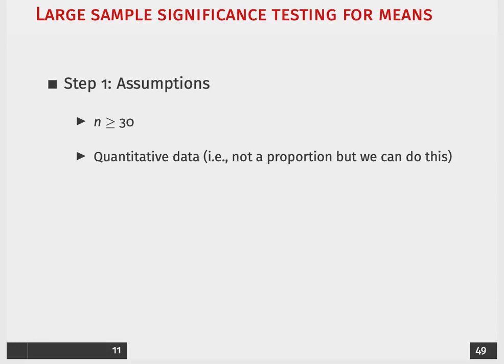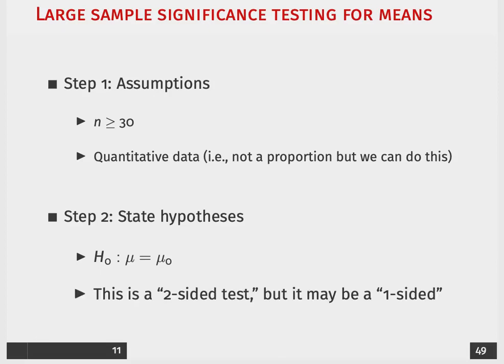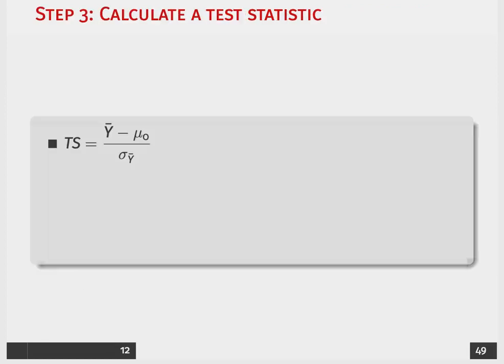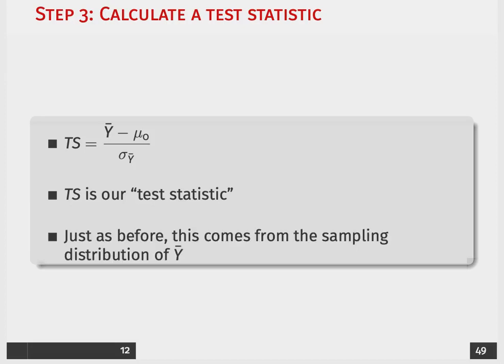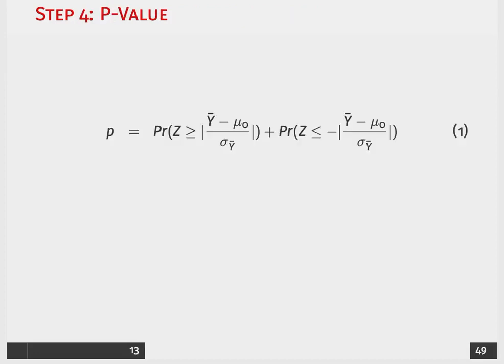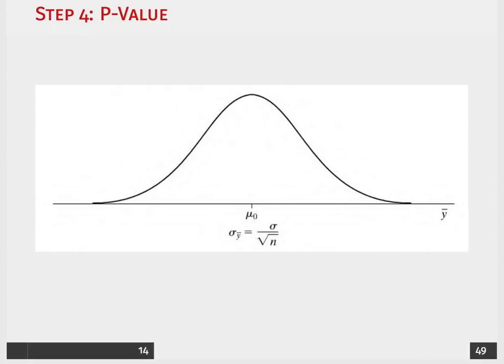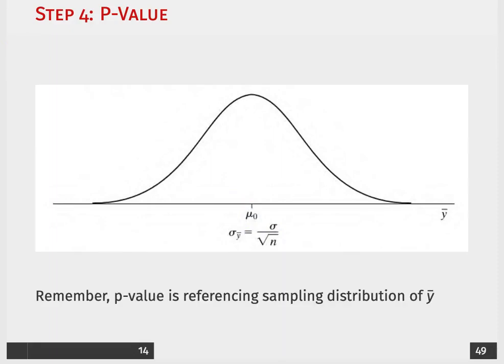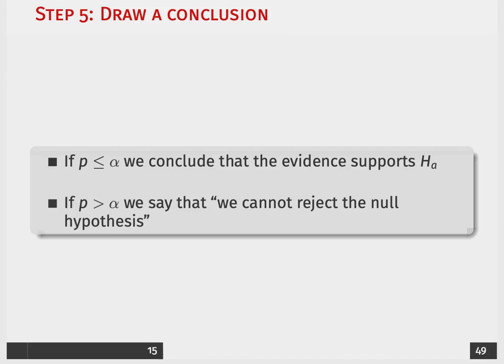Week 2, Lecture 3, Part 4: Hypothesis Testing and Large Samples